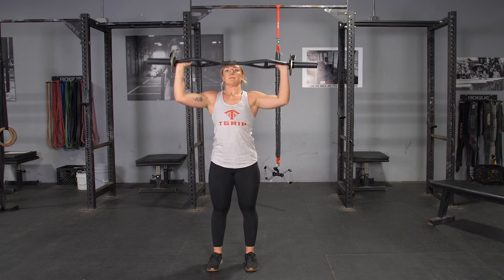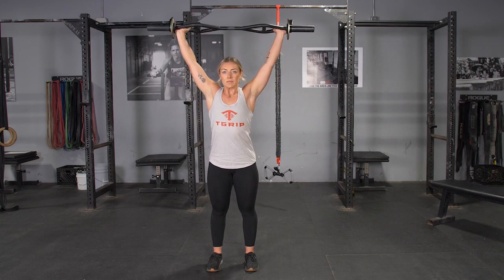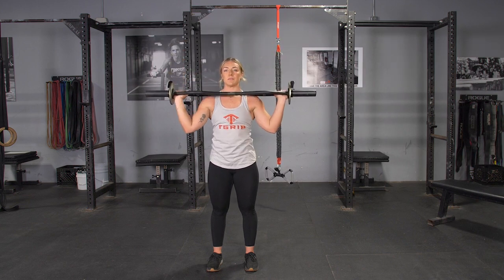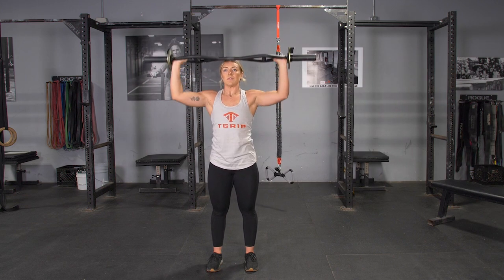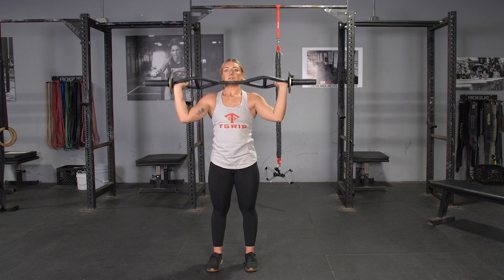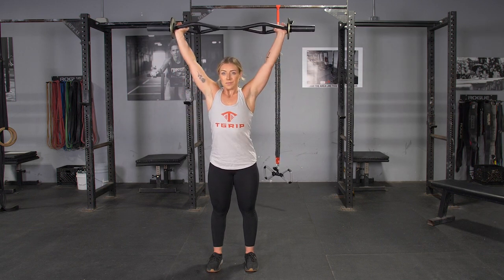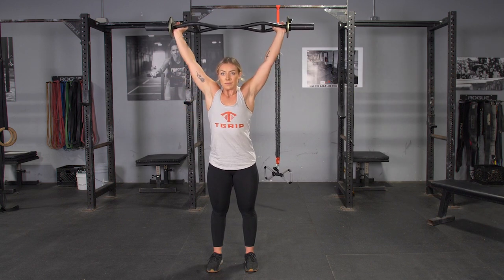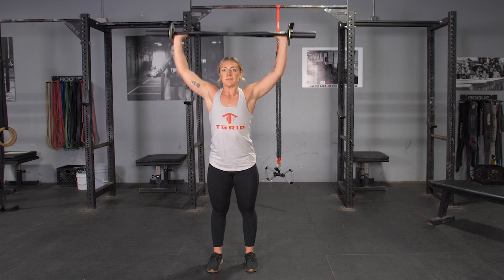Wide Overhand Grip Shoulder Press w/ TGrip Bar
Position your hands perfectly to get the most out of your shoulders and triceps with the shoulder press using the wide overhand grip on the TGrip Bar.